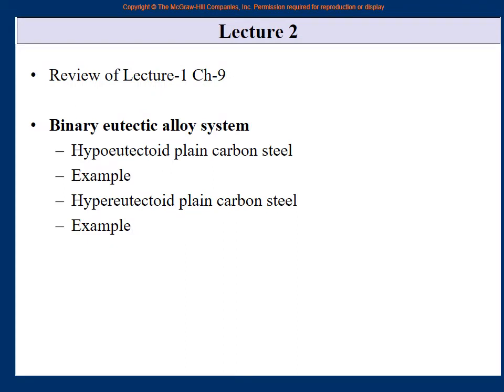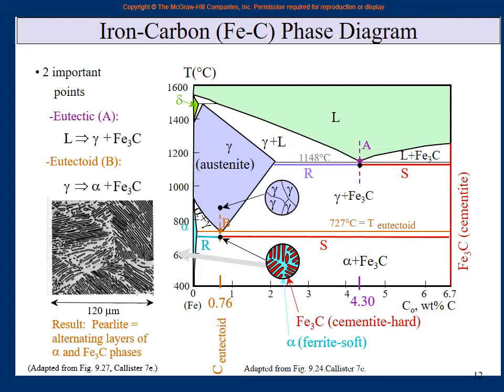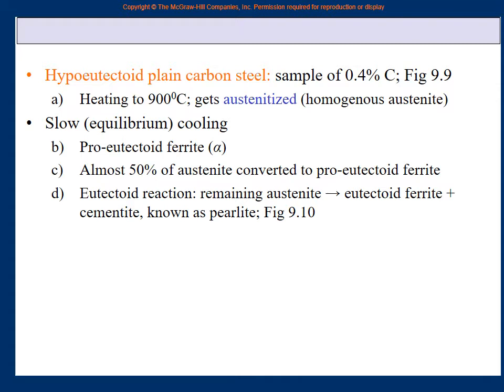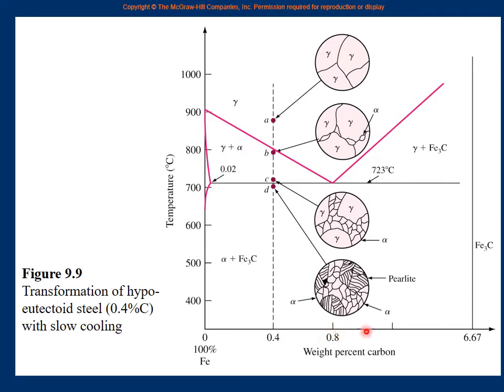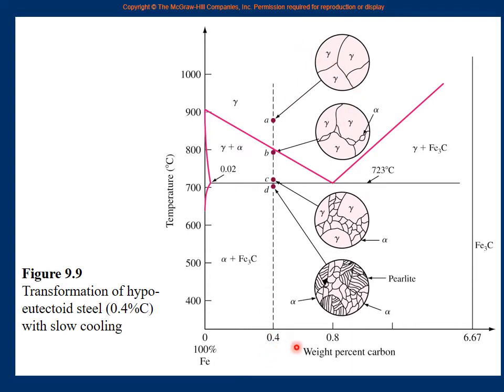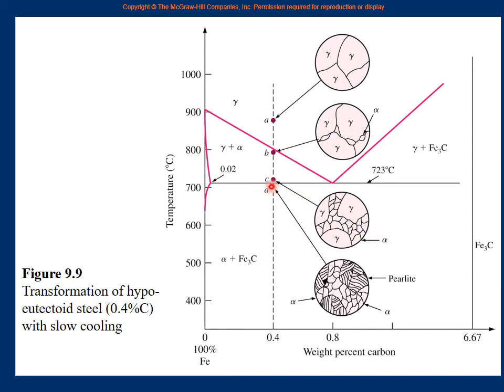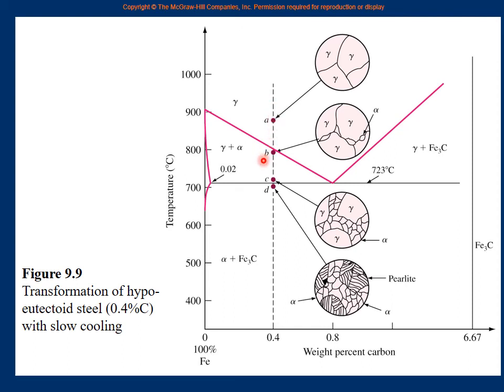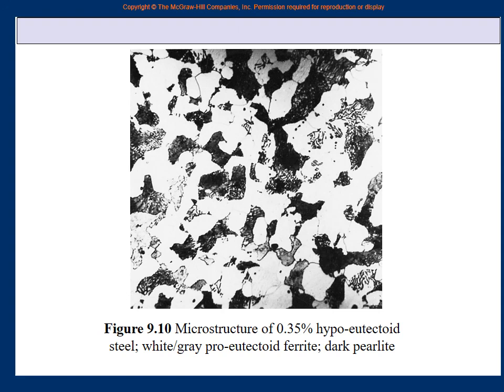Lec 2a Ch 9 Engineering Alloys